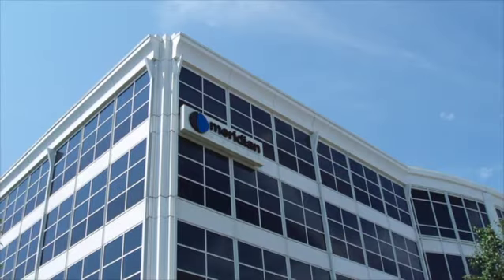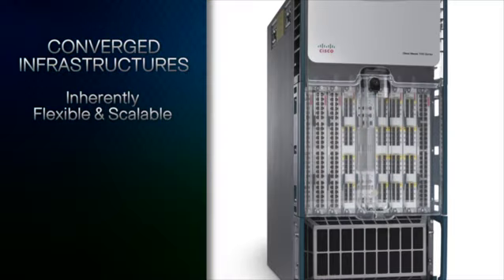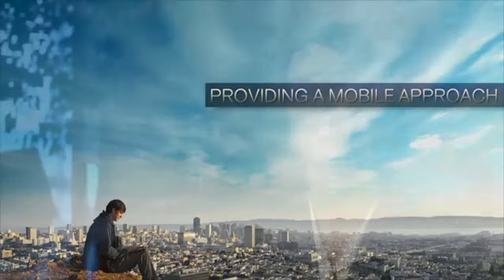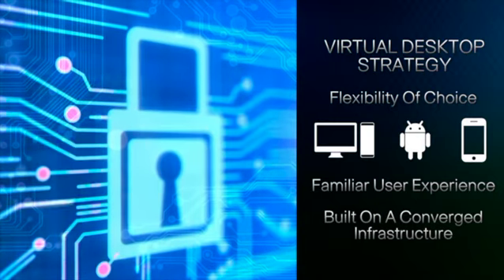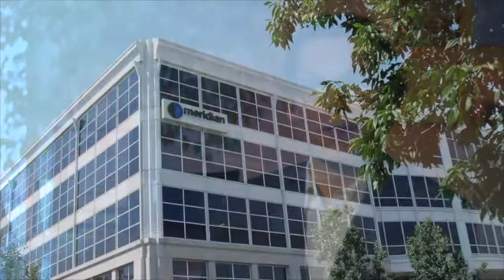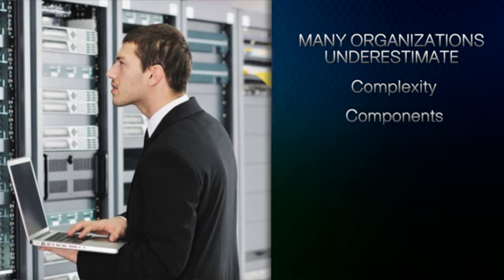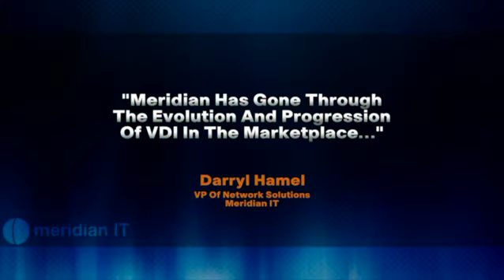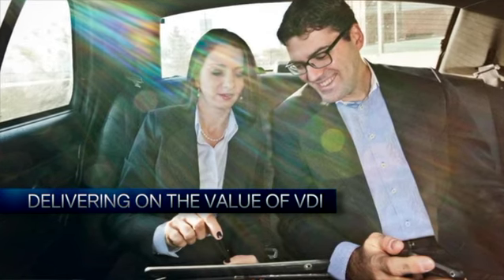Meridian IT VDI